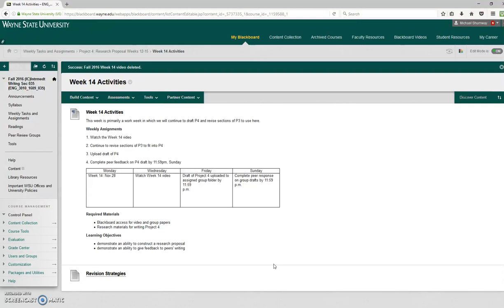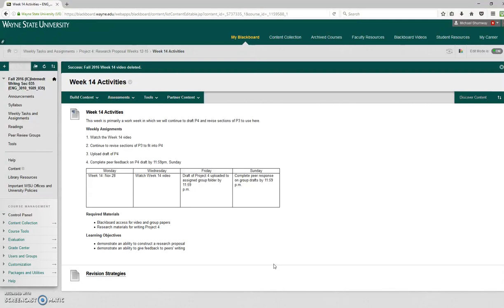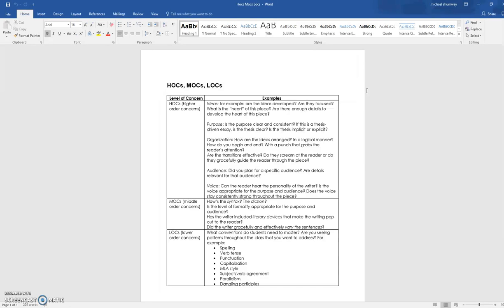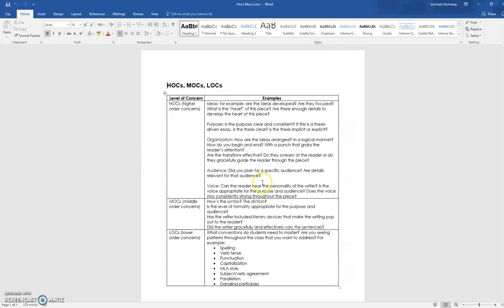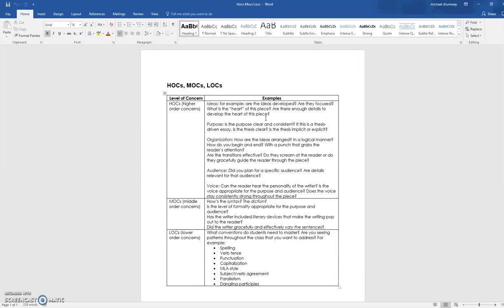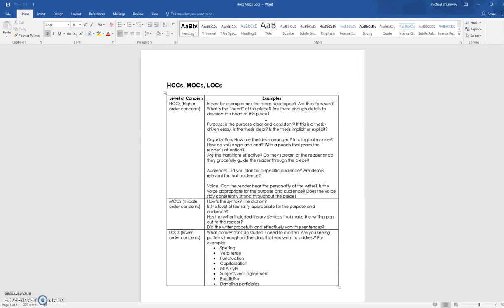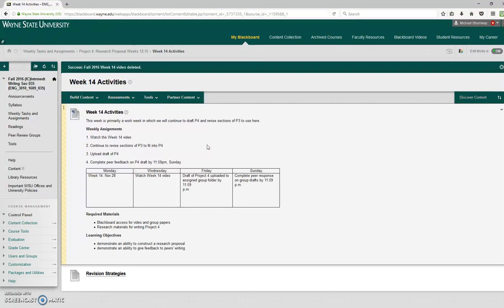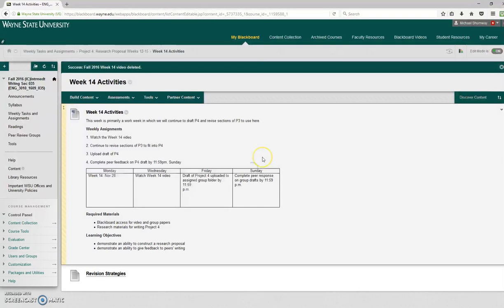Fall 2016 Week 14 video v2